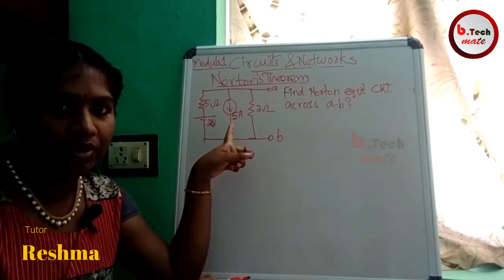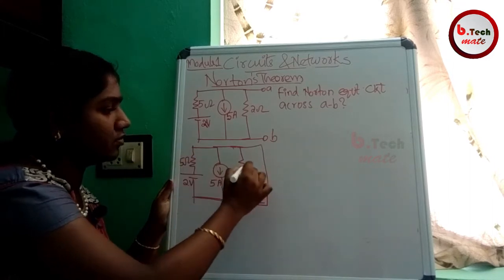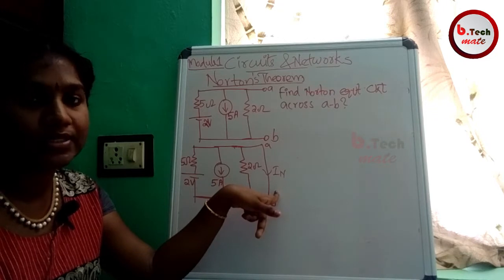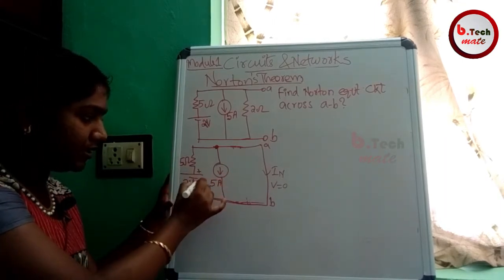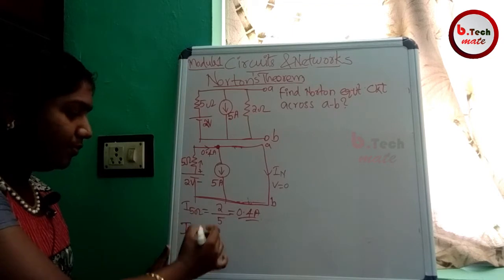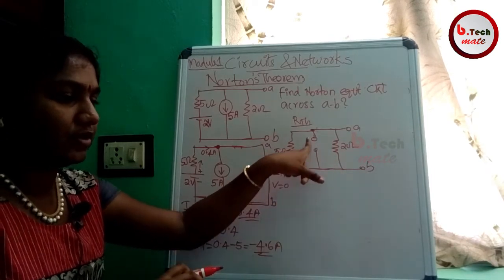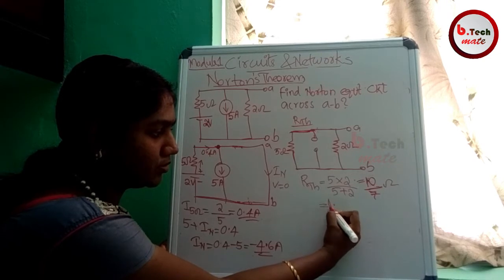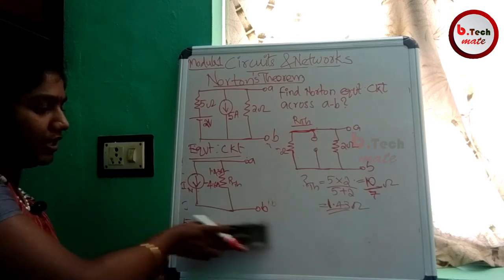btech ഇനി എളുപ്പം പാസ്സാവാം I PART-6 I NORTON'S INDEPENDENT I NETWORKS AND CIRCUITS I MODULE 1 I EEE